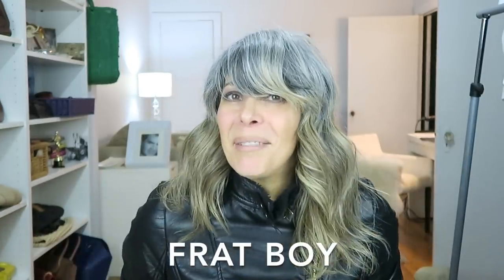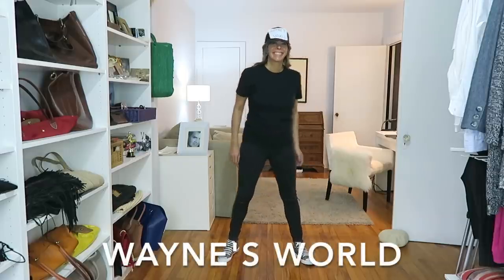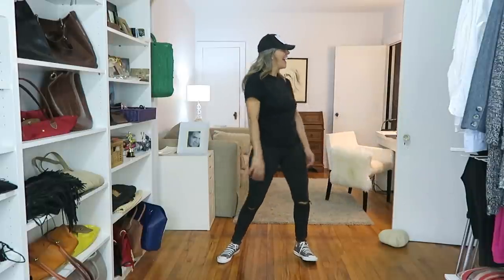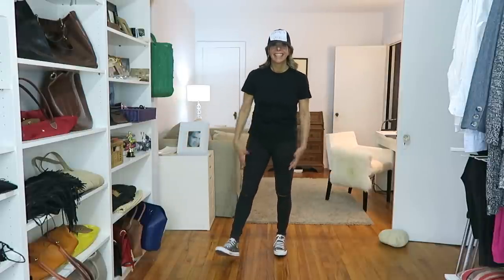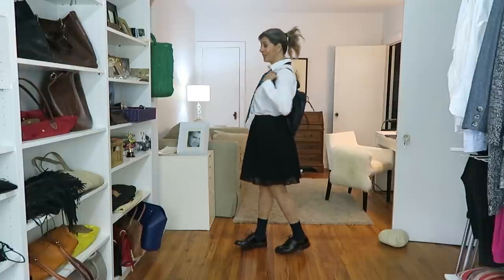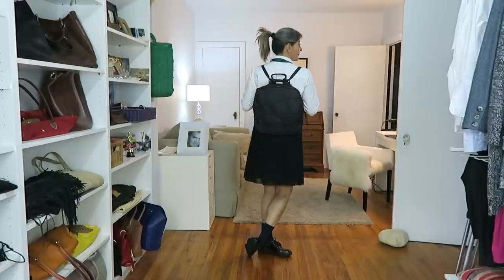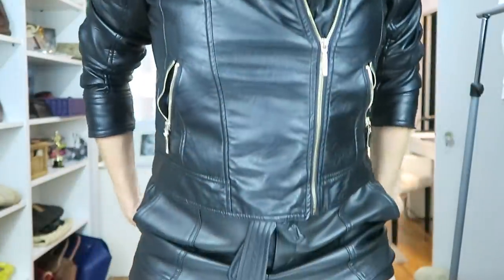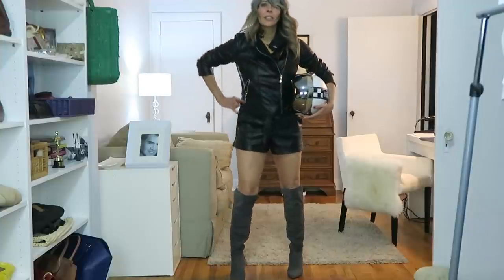EASY Halloween costumes | Rocking Fashion & Life in my 50's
Tricks or Treats fabulicious sisters!

This video is on easy peasy Halloween costumes adapted from Halloween video from Youtubber Miss Louie

Check her out for even more ideas.

FRAT BOY:
Man's shirt and bermudas
Your running shoes and belt
Baseball cap
Beer cup

WAYNE'S WORLD
Black tee
Jeans ripped at the knees
High tops
Printed "Wayne's World" sign taped to front of baseball cap

SCHOOL GIRL
White shirt
Pleated skirt
Tie
Black socks
Black brogues
Back pack

My kind of woman is one who is not afraid to say YES, I have gained weight, YES, I do not have the strength I used to, YES, I have wrinkles and of course YES, I have grey hair (whether I dye it or not). But none of this is going to stop me from looking as mysteriously fabulous as possible.

This channel is about allure rather than fashion. It's about concept rather than precise store purchase. But mostly it's about acceptance, independence from anyone's opinion and ultimately self love.

Does this make sense to you?

Welcome xoxo

editor: iMovie

Salon Drake
7010 Clark Street
Montreal, H2S 3G4

Please ask me in the comments if you want the hairdresser's name and location THAT CUT MY HAIR.